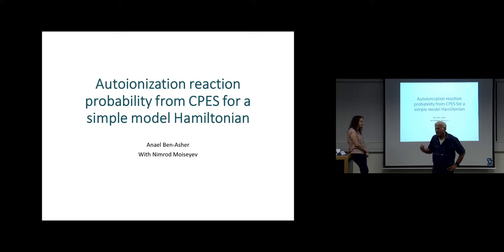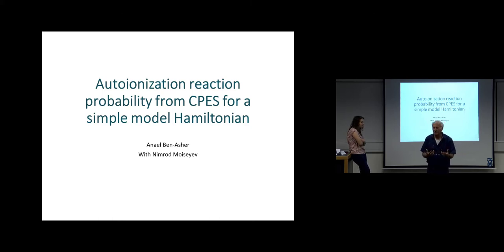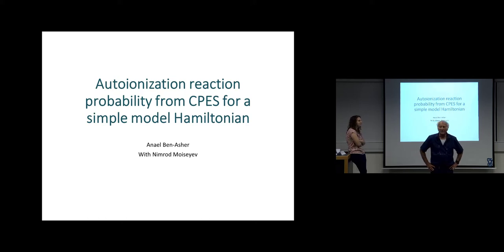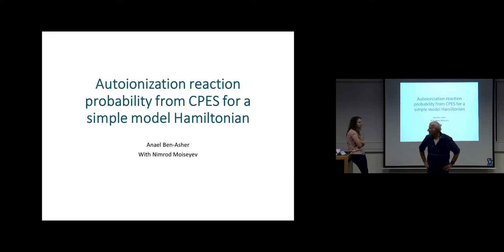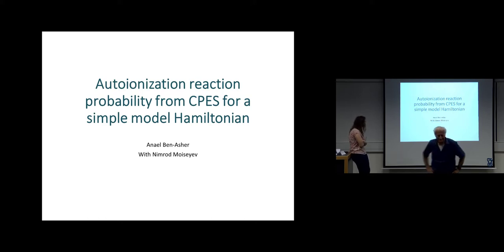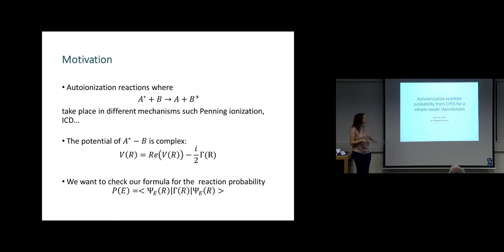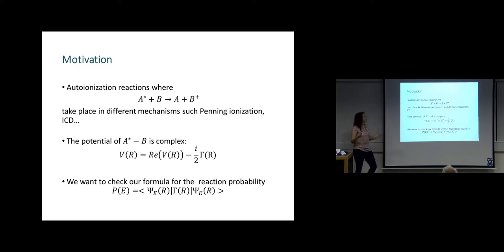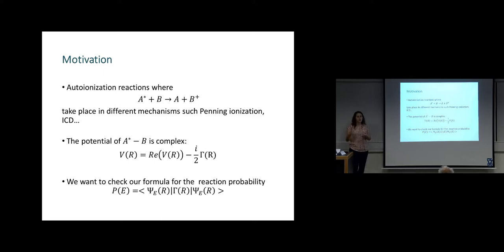08-2 - Project II: simple model for autoionization obtained in cold molecular collsion experiments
Nimrod Moiseyev, Professor at the Technion and Head of the Institute of Advanced Studies of Theoretical Chemistry, author of the text books "Non Hermitian Quantum Mechanics", published in 2011 by Cambridge University Press and in Hebrew (two volumes published in 2015 by Magnes Press) "Quantum Mechanics: from foundations to application". The video is based on a  talk delivered at the Technion to the memory of Professor Folman who was a Dean of Chemistry and one of the founders of the Solid state Institute at the Technion.